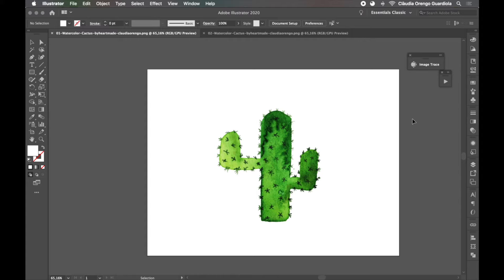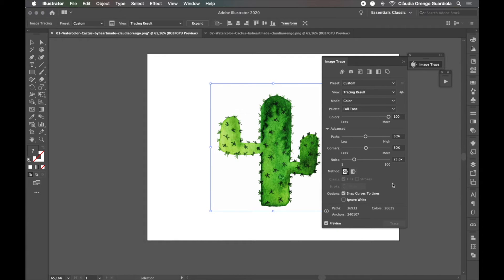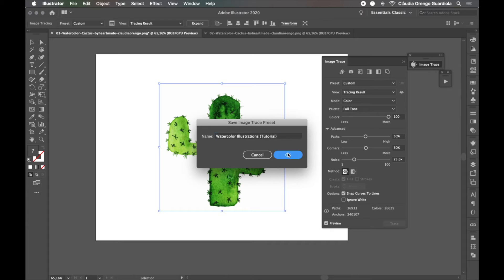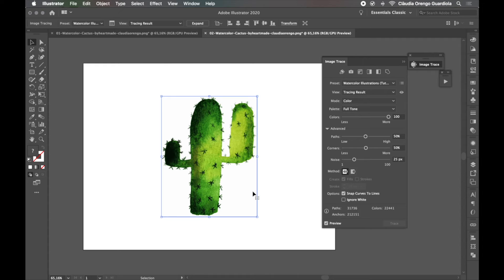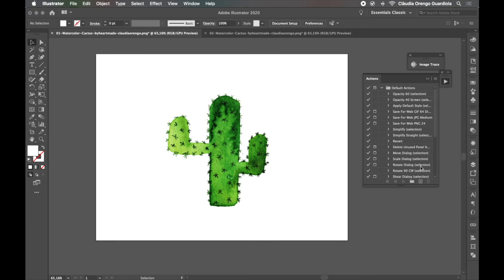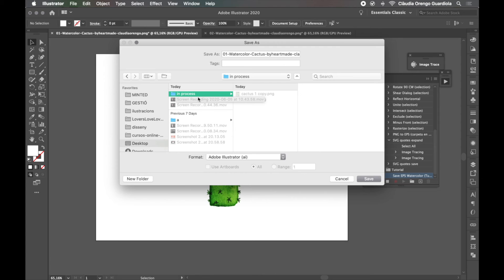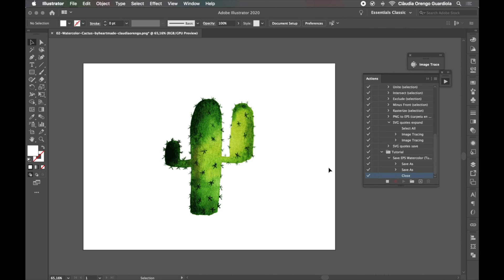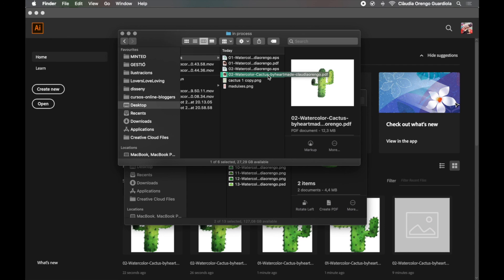Automatize your Repetitive Tasks and Save Time in Illustrator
Are you frustrated by wasting time doing repetitive tasks in Illustrator?  In this video Claudia Orengo a graphic designer and illustrator shows you some ways to Automatize in Adobe Illustrator, saving you valuable time!  More info below 👇